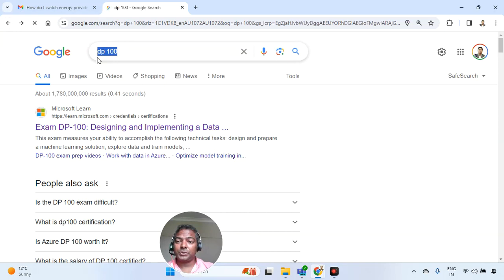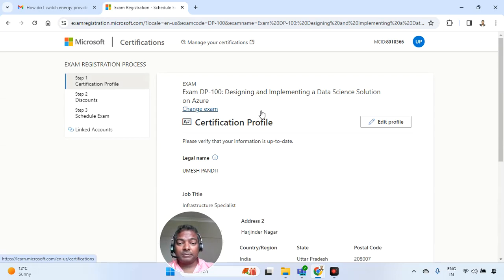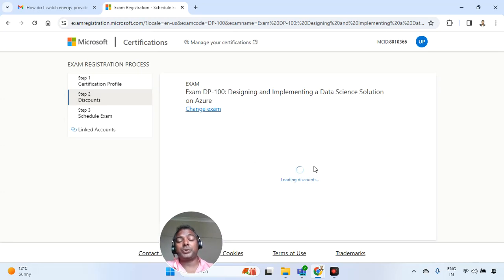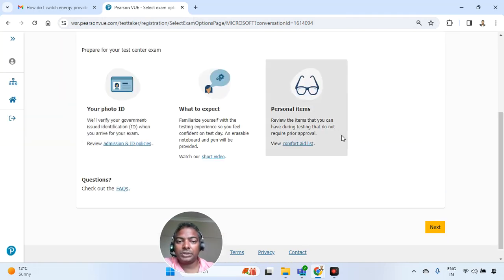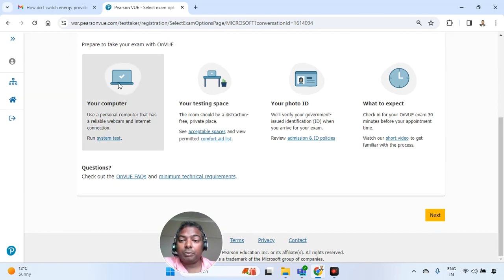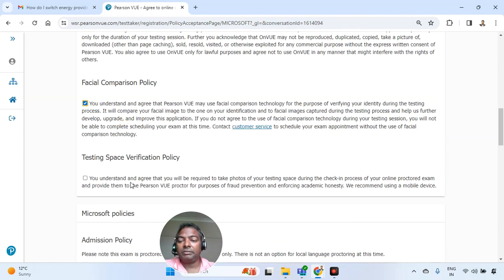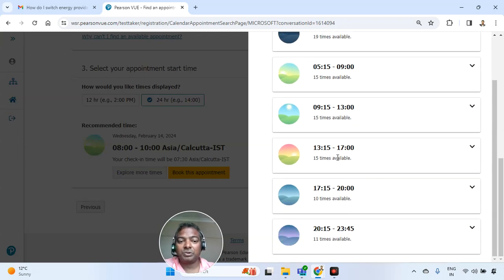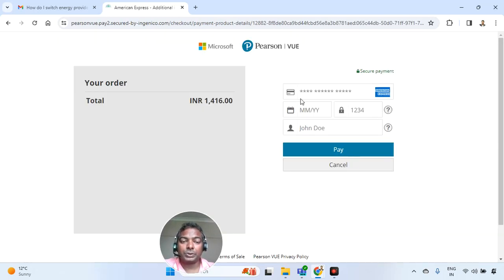how to schedule microsoft certification exam Mastering Microsoft Certification Exams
how to schedule microsoft certification exam, how to give microsoft certification exam from home